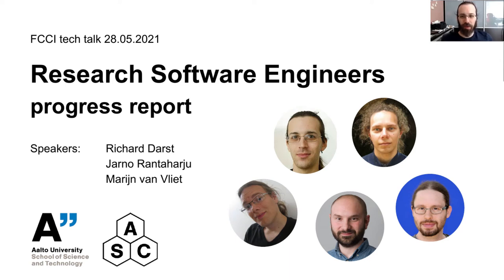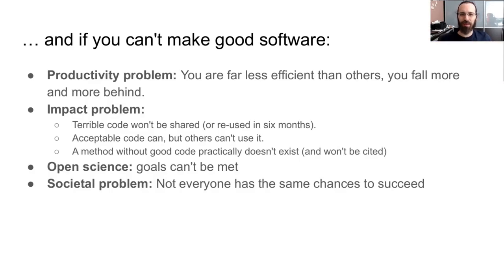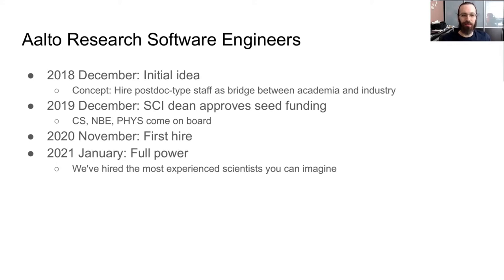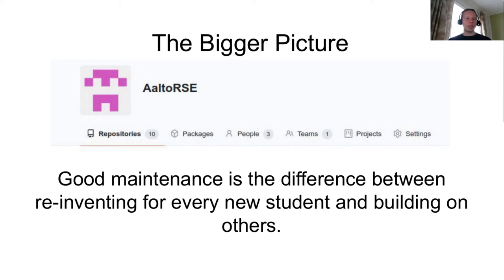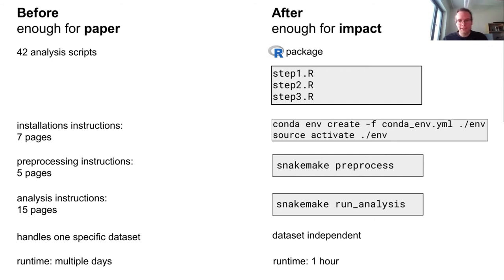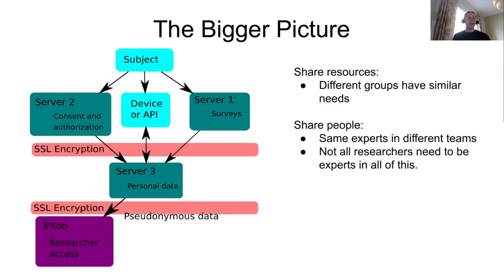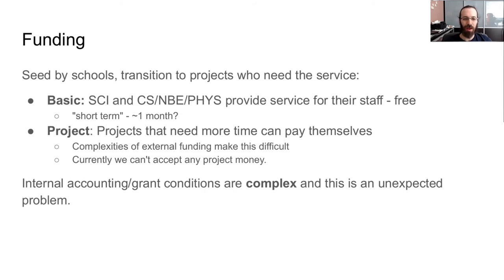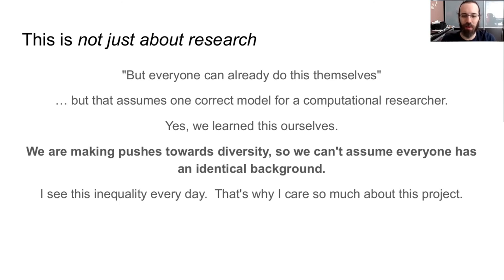FCCI Tech: The Aalto Research Software Engineer service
We give a summary of the Research Software Engineer (RSE) program at Aalto, including some example cases and future prospects. A "Research software engineer" is a new name for an old concept: someone working between research and software development. These kind of positions are more and more important in in modern research, which depends more and more on custom-developed software.  A RSE group provides this service for other research groups, and servers as an output multiplier.

Aalto University (Aalto Scientific Computing) started this service in 2020, and there have been good results so far.  We can make work faster, more reusable, more reproducible, and more open.

You can learn more about the Aalto Research Software Engineer service and how it can serve you